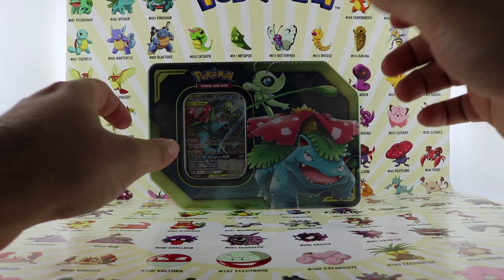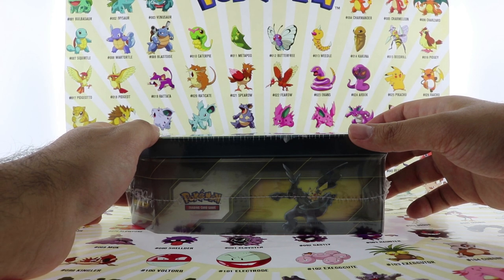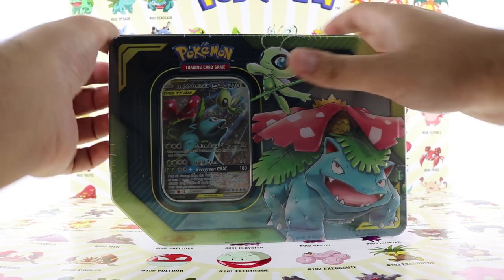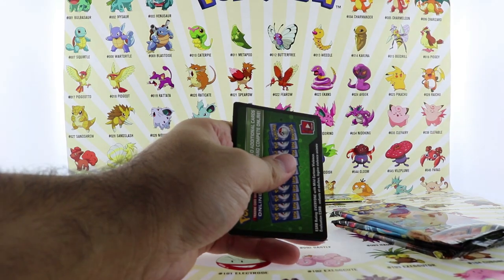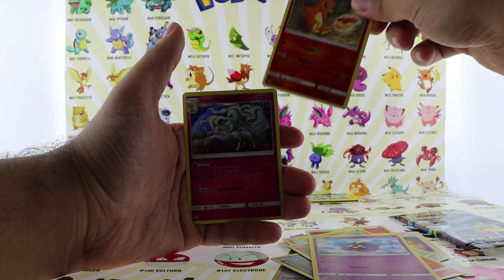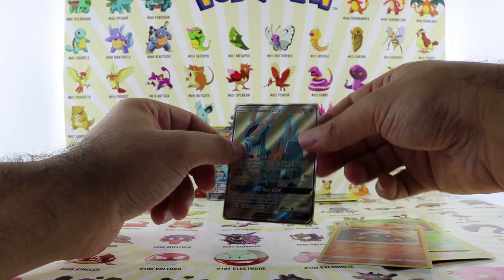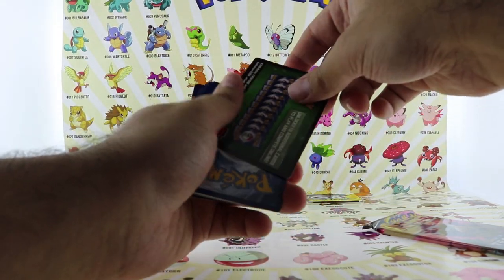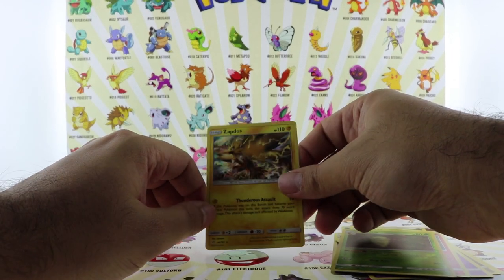Opening ALL of the Brand New Pokemon TAG TEAM GX CARDS Tins!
Today we are opening all Tag Team GX Cards Tins. These Tins come with amazing Textured promo cards, new metal GX marker and four booster packs.